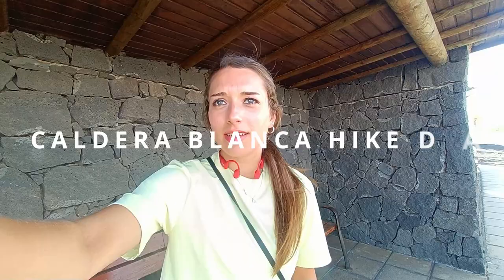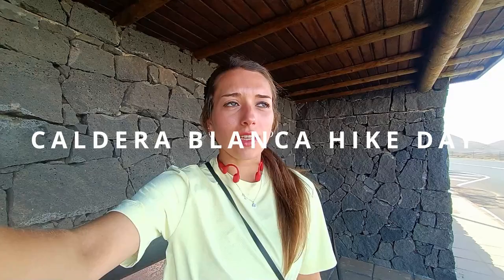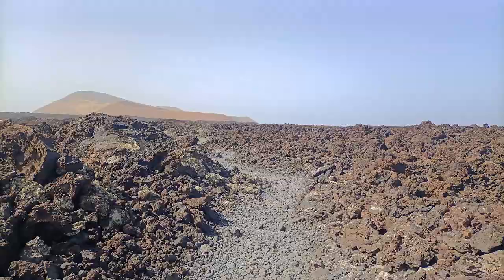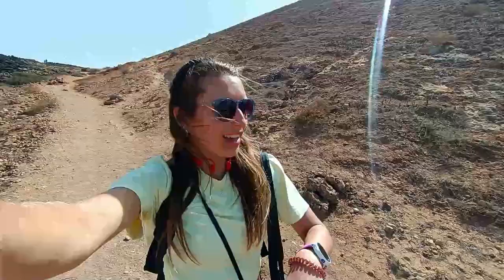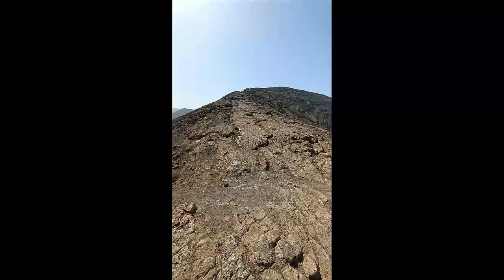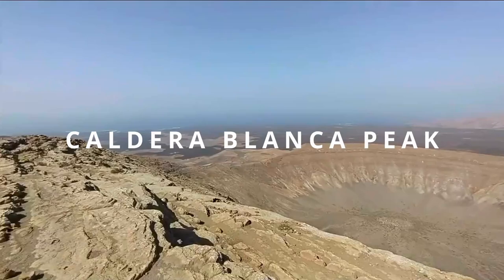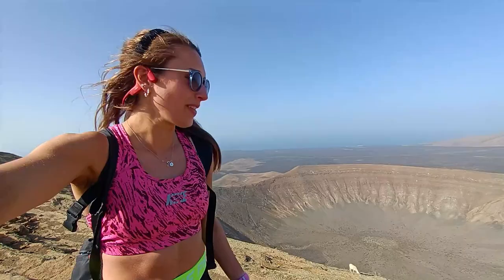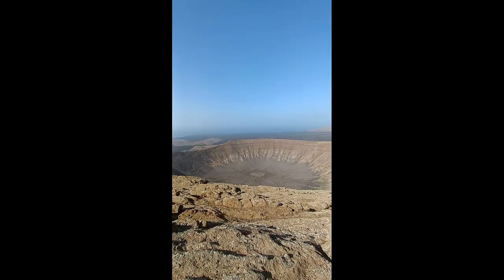CALDERA BLANCA HIKE LANZAROTE MUST DO || MANCHA BLANCA || SOLO FEMALE TRAVEL VLOG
Lanzarote solo female travel vlog: Caldera Blanca hike from Mancha Blanca

The Caldera Blanca hike really is a MUST DO hike in Lanzarote. If you are travelling around by public transport as I was, it is easily accessible by taking the bus to the town of Mancha Blanca.

Come along on my little adventure to see what's in store on this hike - the landscape is so much better in real life of course!